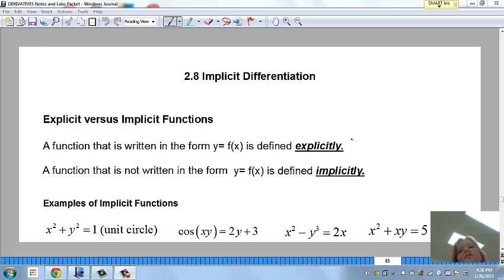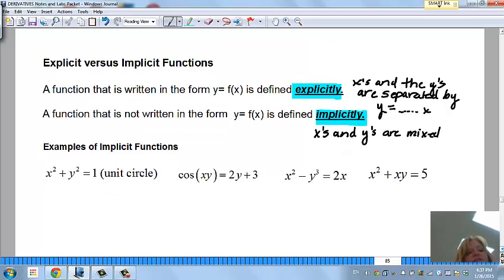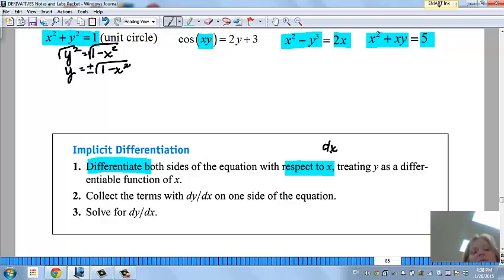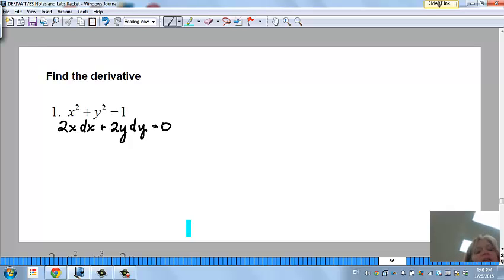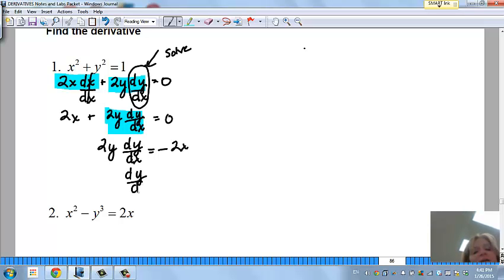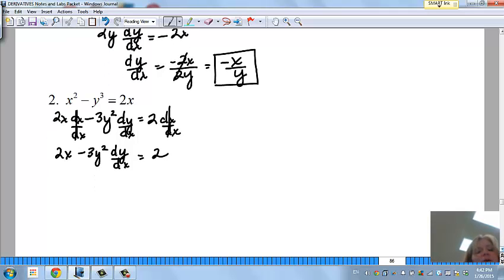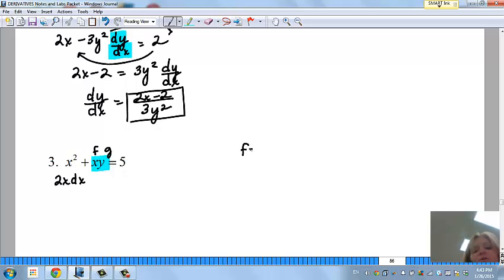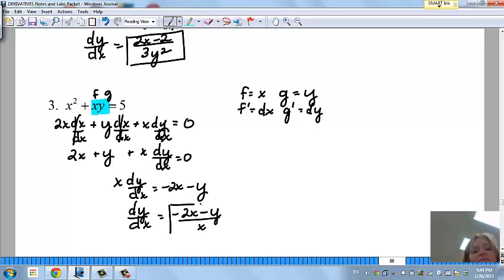24D Implicit Differentiation Intro